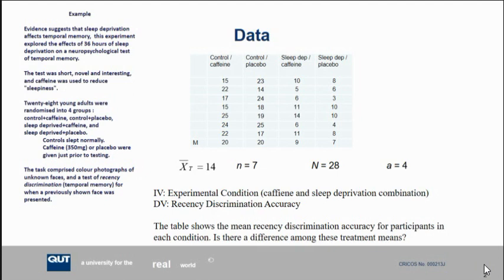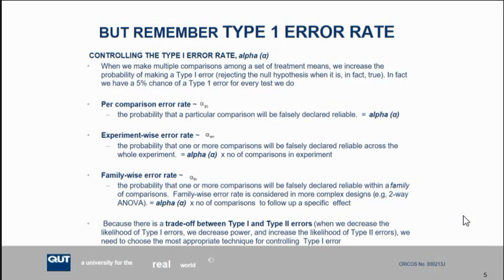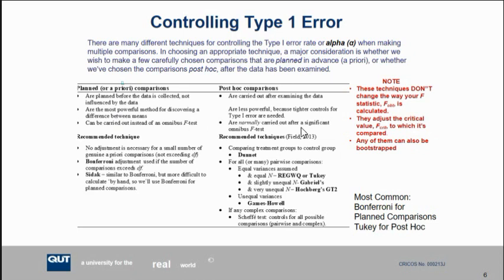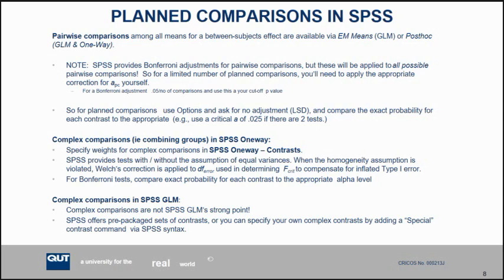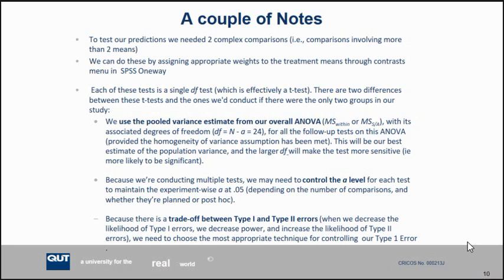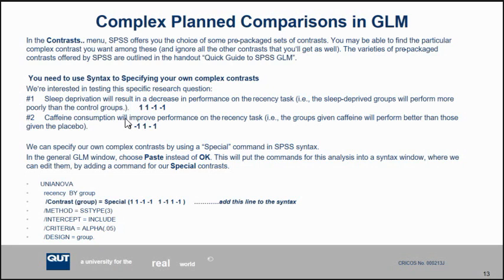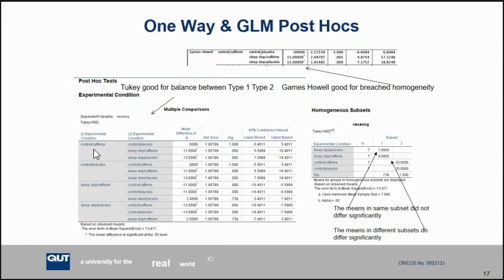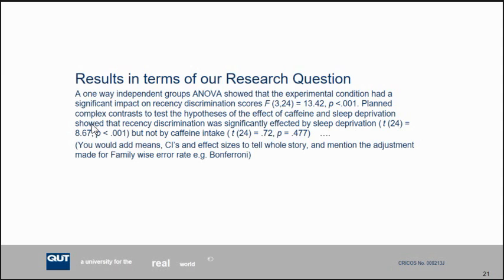one way follow ups